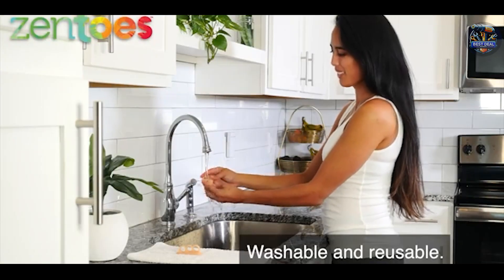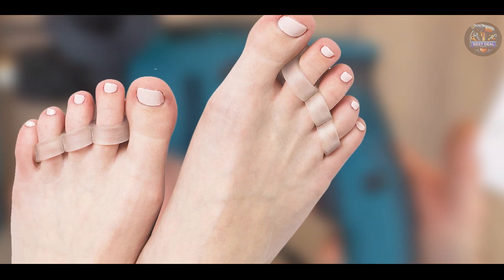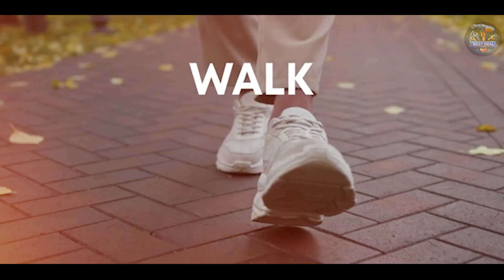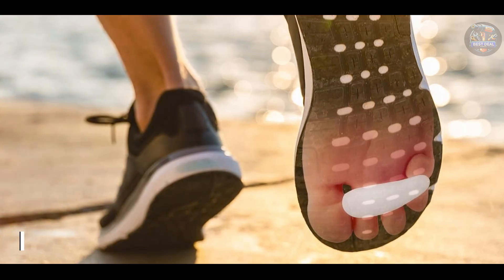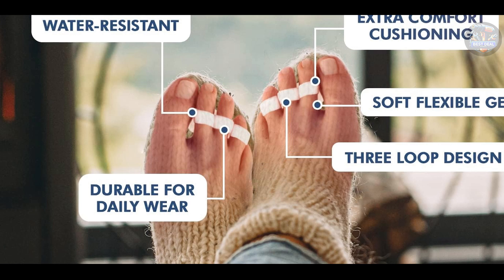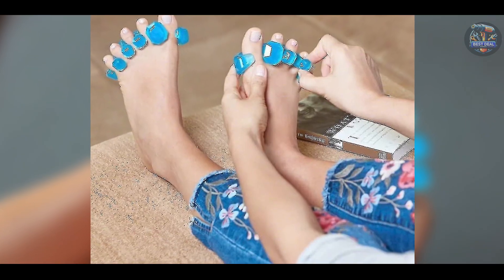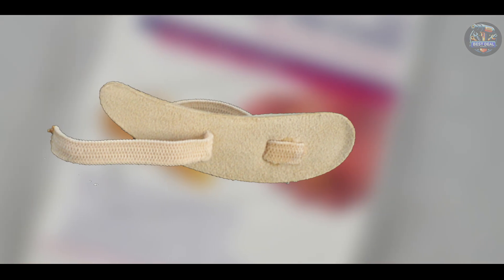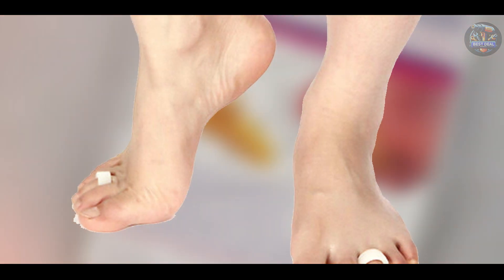Hammer Toe Correction: Pain-Free Solutions at Home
Links Get From Here:

1  ZenToes Hammer Toe Straightener
2  PediFix Hammer Toe Crest Cushion
3  Dr. Frederick's Original Hammer Toe Cushions
4  YogaToes GEMS Gel Toe Stretcher & Separator
5  Pro-Tec Hammer Toe Crest Pads

Are you struggling with hammer toes? Learn about the best home remedies and corrector devices to alleviate pain and improve toe alignment. Discover effective exercises, tips, and product reviews to help you find relief. Watch now to get started on your journey to healthier feet.